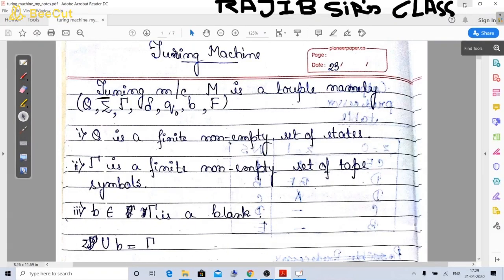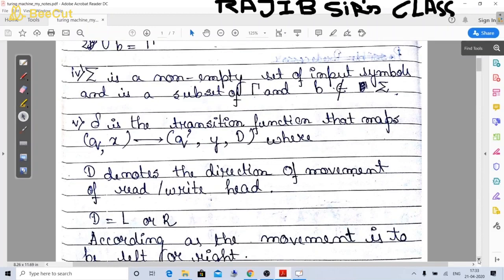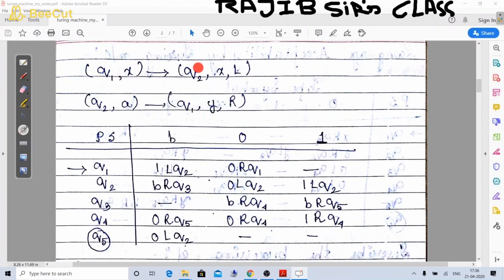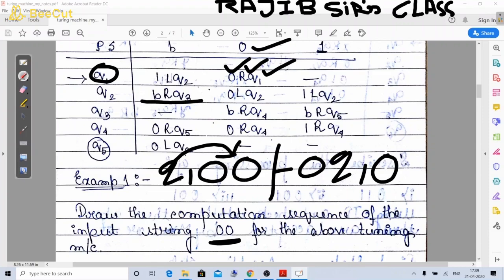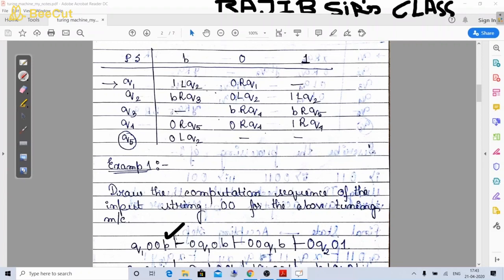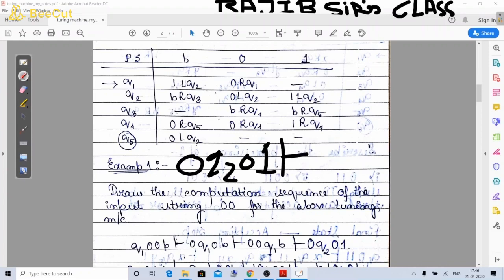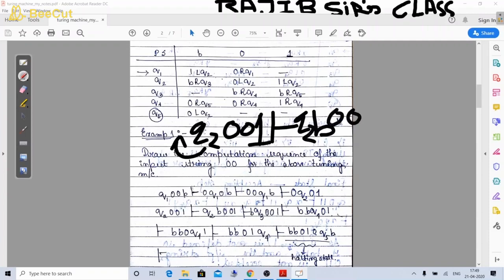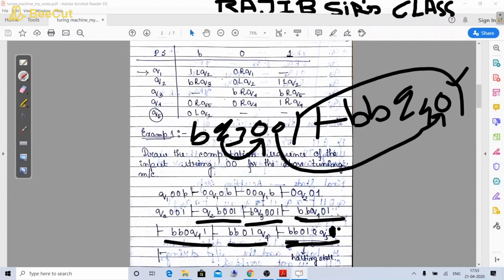Introduction to turing machine lecture vdo 1